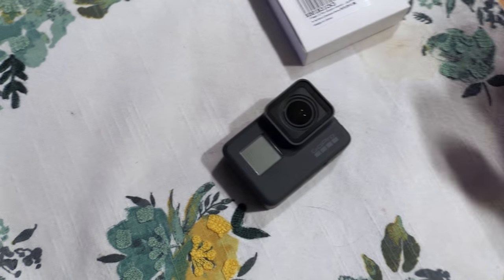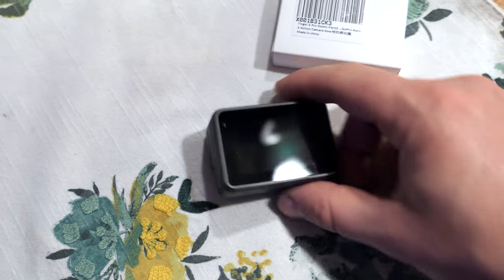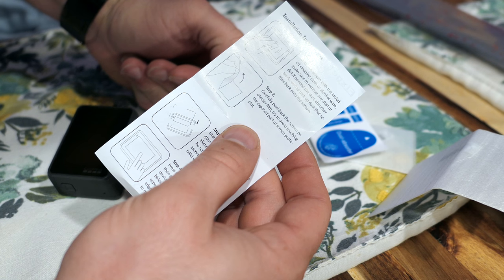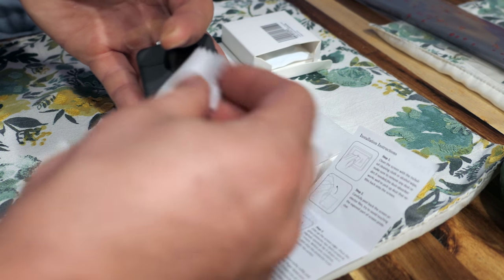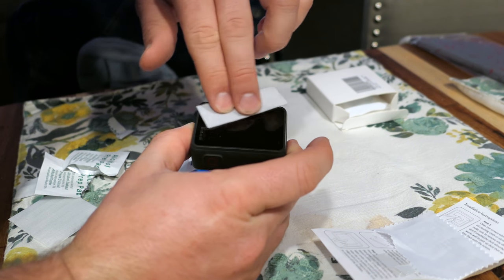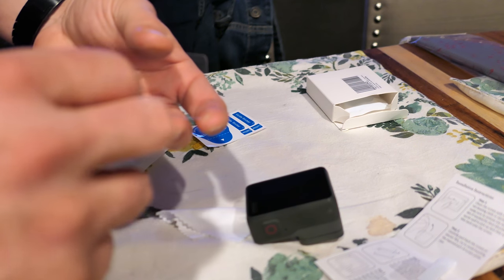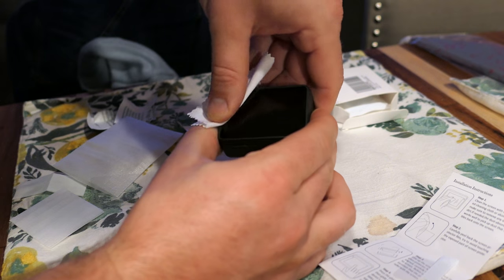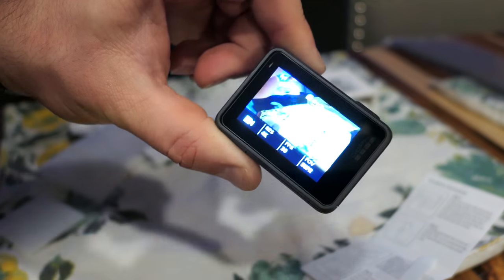Protecting the GoPro Hero 6 with Front & Rear Screen Protectors